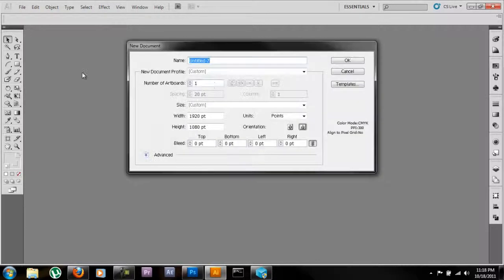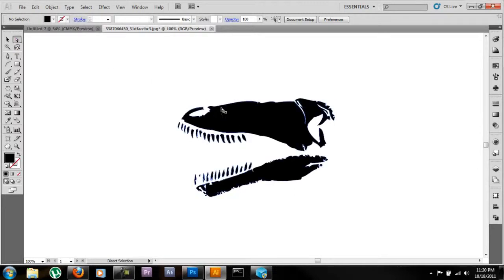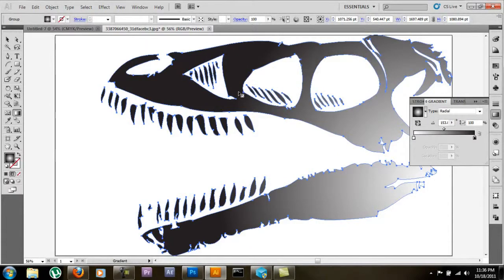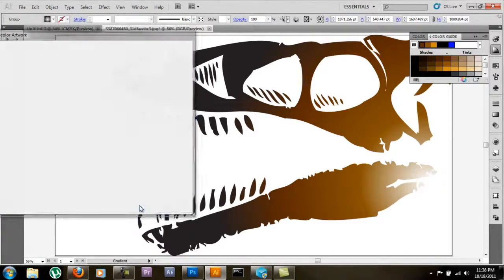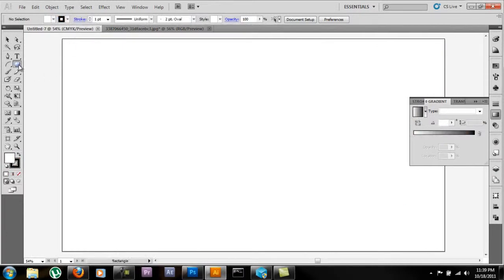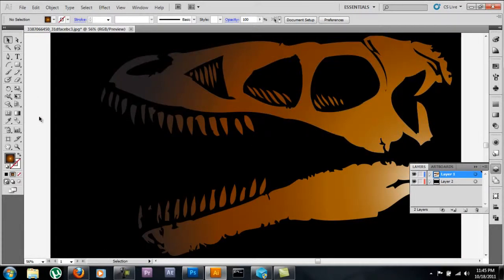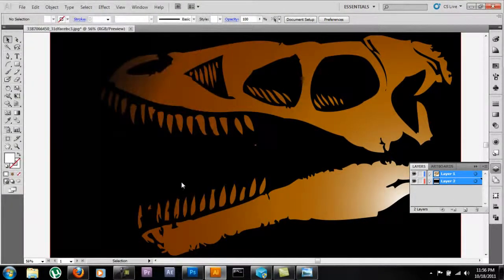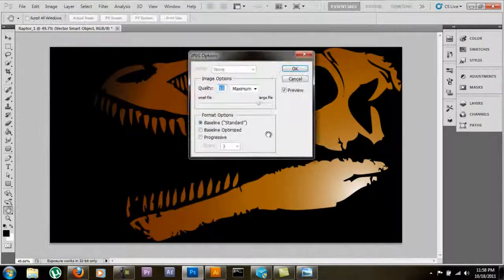Adobe Systems Adobe Illustrator CS5 Tutorial: how to use live trace & gradient tools link in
Feel free to download all of my work from my photobucket absolutely FREE!!! FREE FREE FREE!!!
In this tutorial i will be showing you how to use live trace and how to manipulate gradients for a more desirable look in Adobe Illustrator CS5 as we create this raptor skull wallpaper.